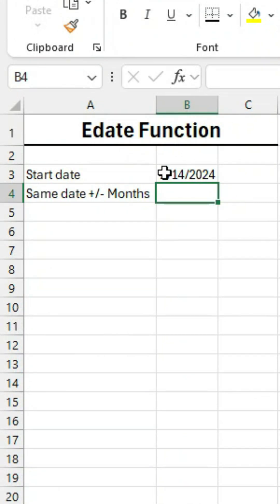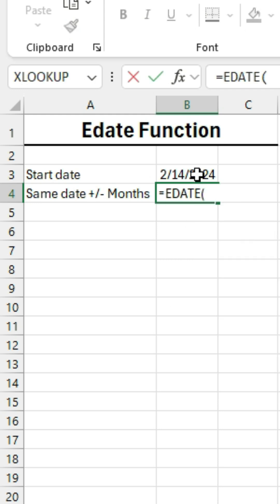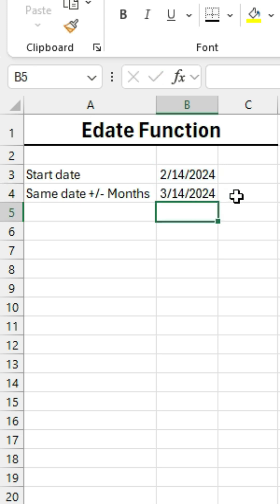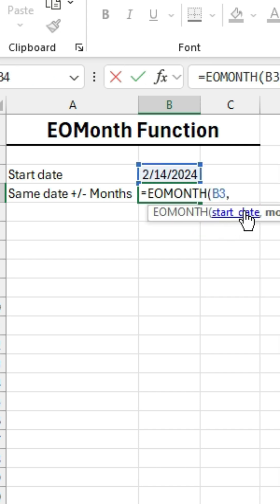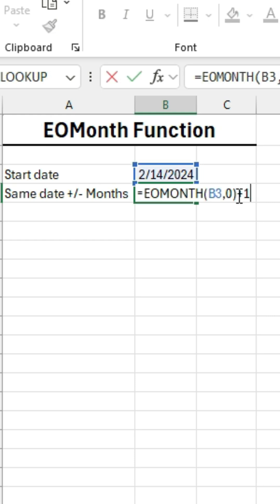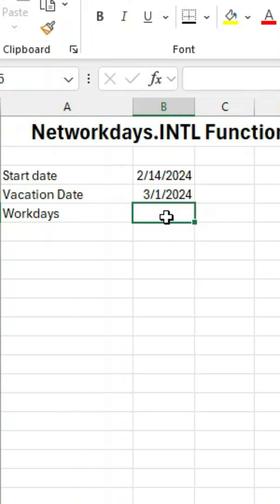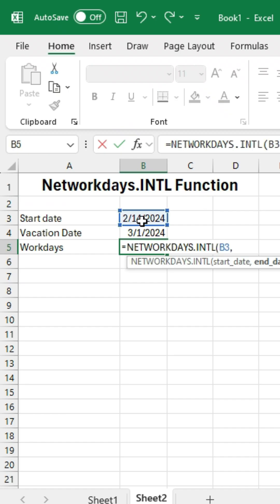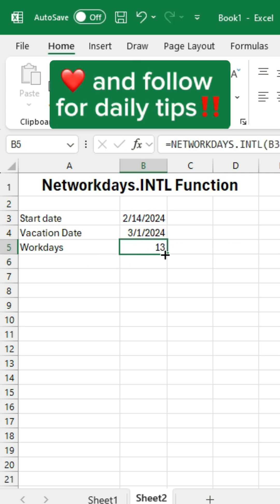How to Use Date Functions in Excel Like a Pro!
Unlock the power of Excel with essential date functions! In this tutorial, we’ll cover everything you need to know about handling dates in Excel. Learn how to calculate dates, extract months, years, or days, and use advanced functions like TODAY, DATE, EDATE, YEAR, MONTH, DAY, and more. Whether you're managing schedules, tracking deadlines, or organizing data, mastering these date functions will help you streamline your work and improve productivity. Perfect for Excel beginners and pros alike.